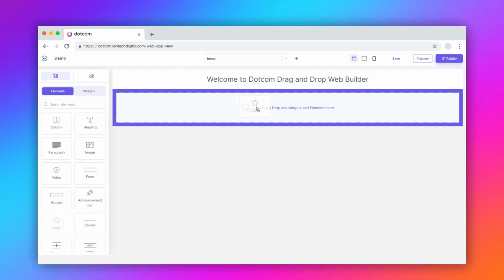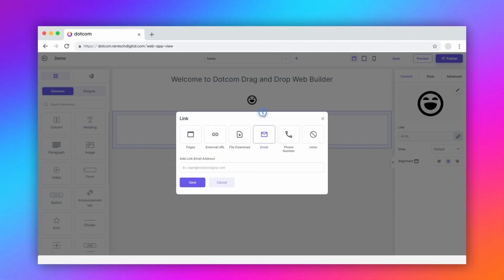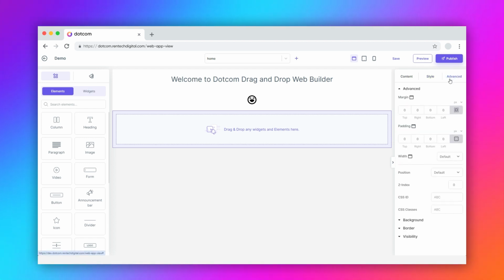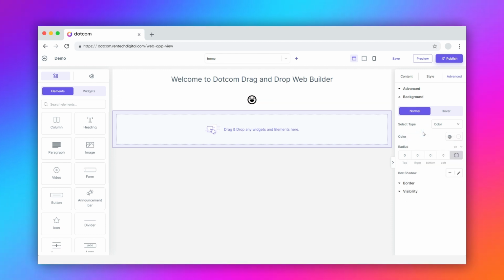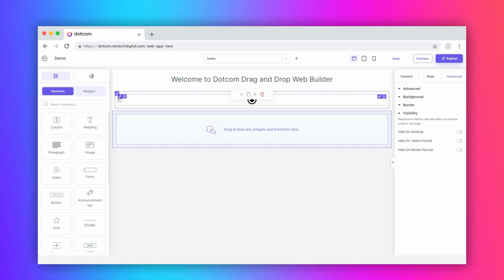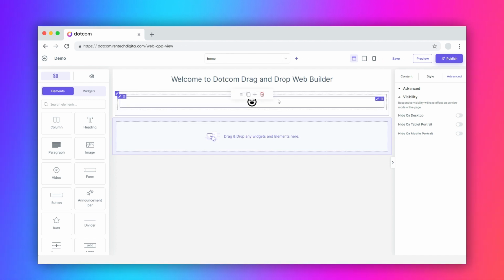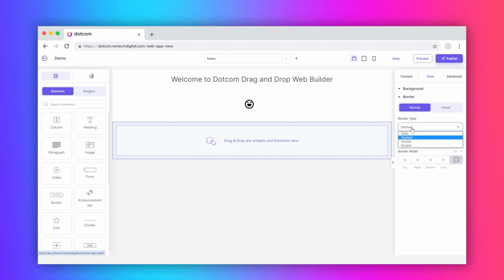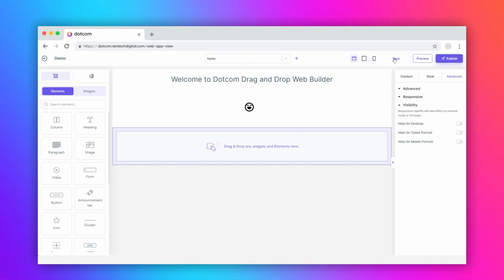Strengthen your website with the right visual elements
Leverage the potential of icons to enhance the user satisfaction rate of your website! 📈 Quit worrying about complex coding to add visual elements as Dotcom allows you to add your icons effortlessly and create stunning design layouts.

Looking to add something custom? Drag and drop the Icon element, upload the icon from your Computer, and customize it across your website.

Watch the video to learn - How to use the Icon element on Dotcom?